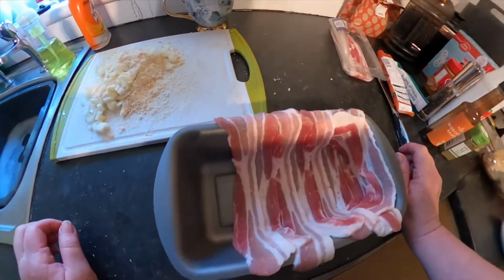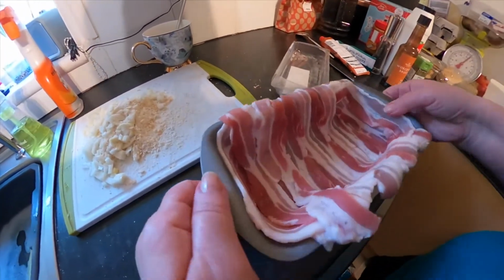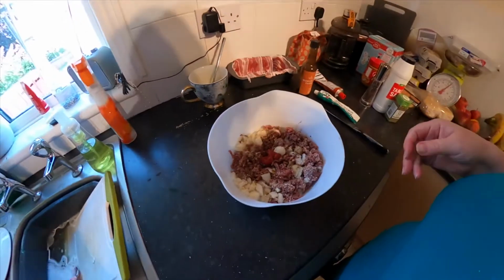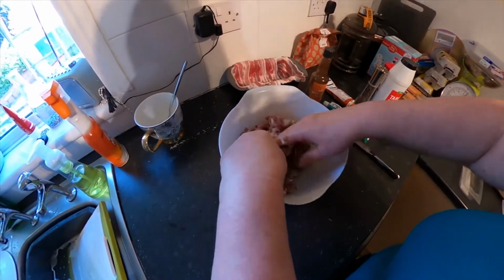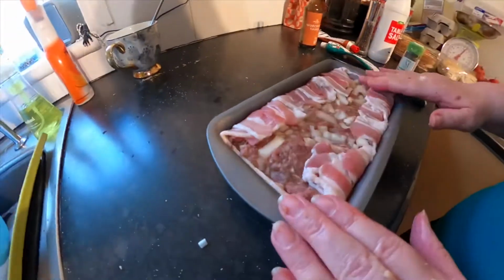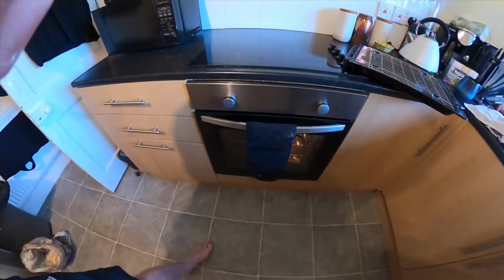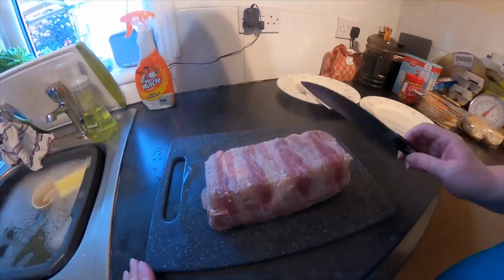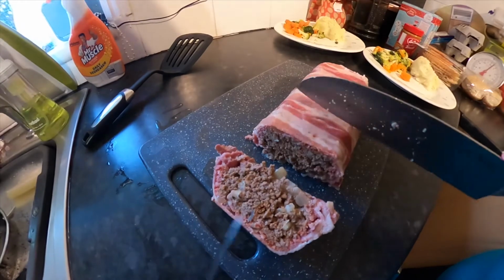Quick and easy meatloaf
Start to finish prep time 10minutes,cooking time 1hr 20minutes
Professional outcome quick and easy